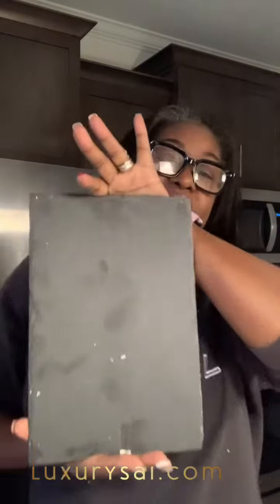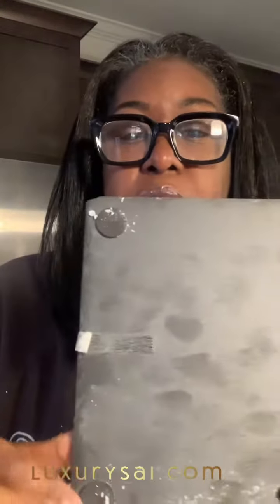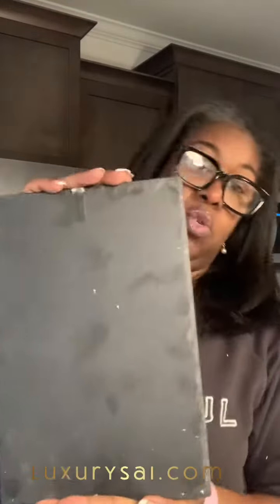Top 3 benefits of a slate charcuterie board.